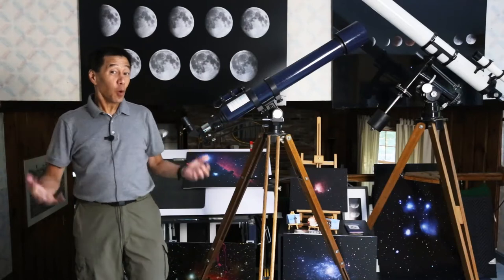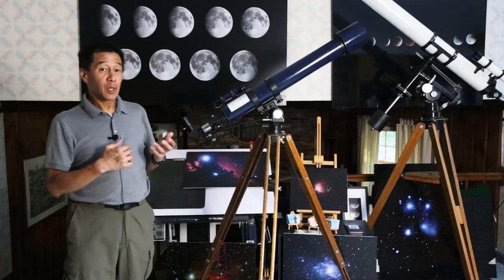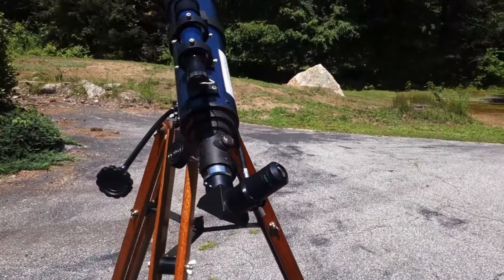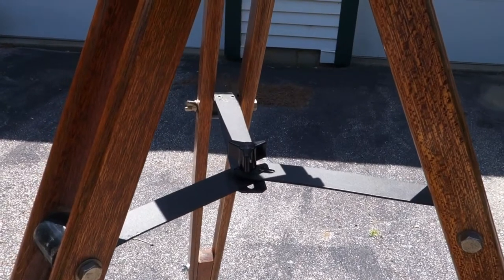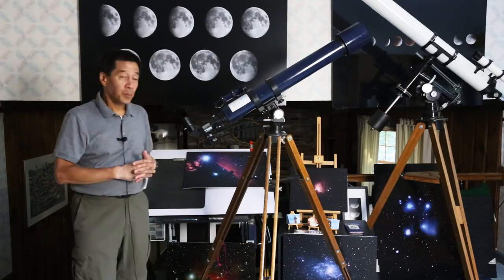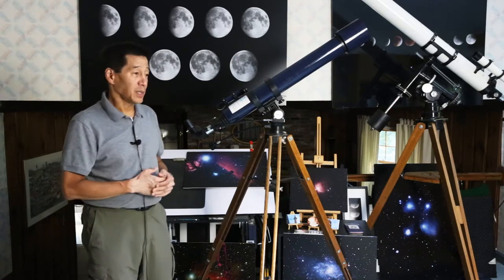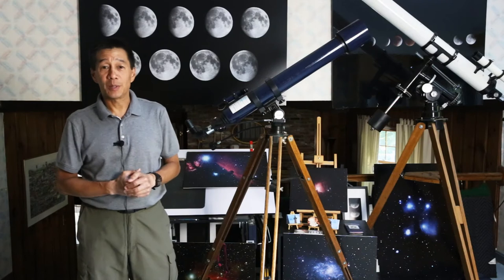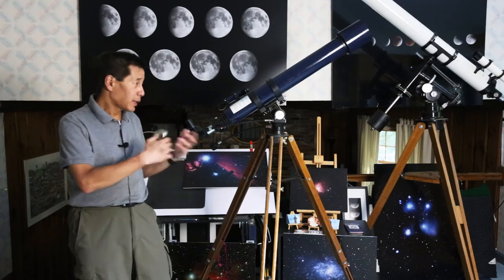Ed Gets a Telescope Donation! (July 2020 Edition)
I got a call from a fellow amateur astronomer looking to donate what he described as a 4" f/10 Celestron refractor on an alt-az mount.  Read on to find out the interesting tale that follows!